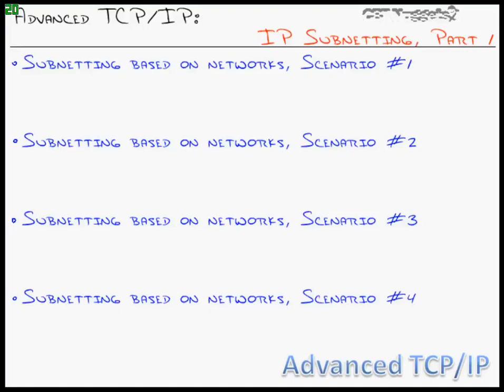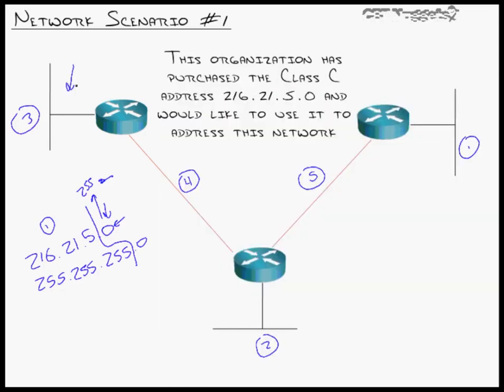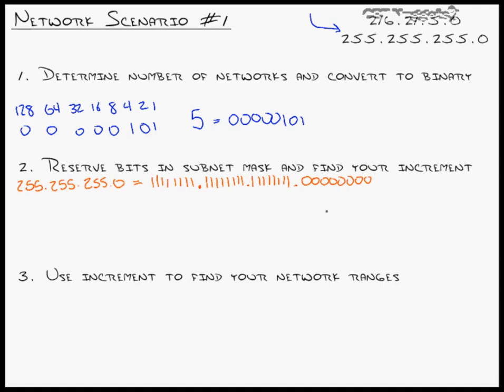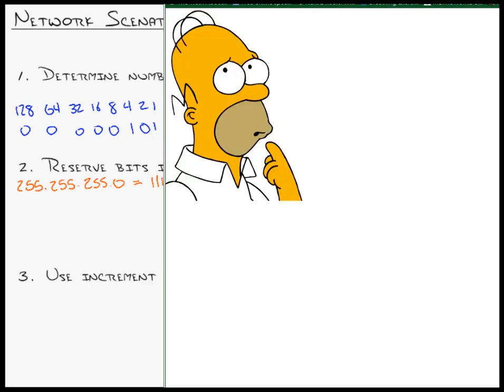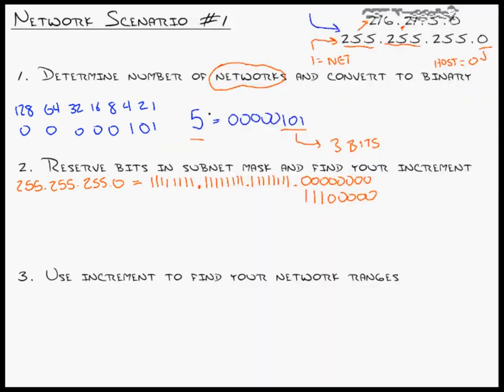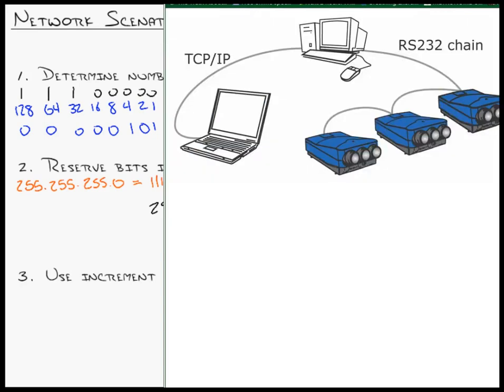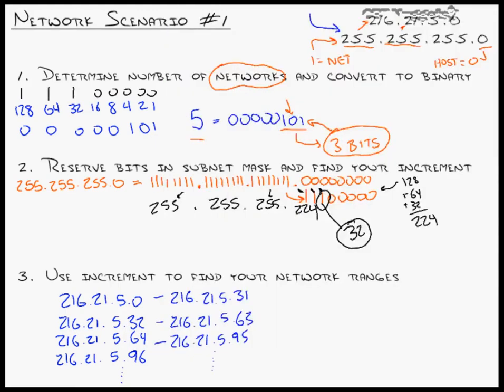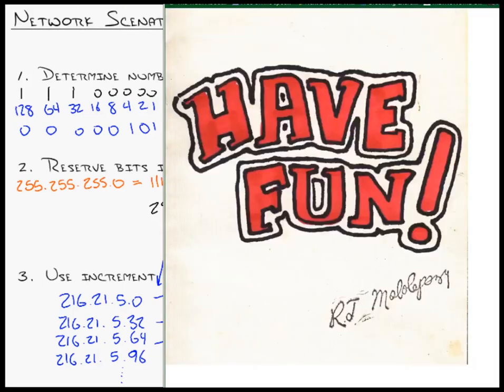Rec#58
Creating 5 required sub-nets from a purchased class C IP.